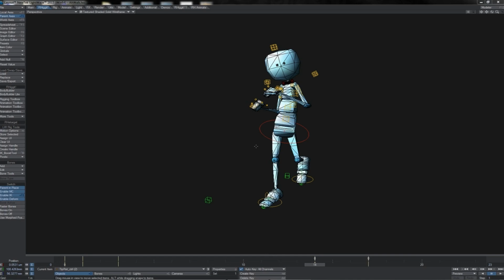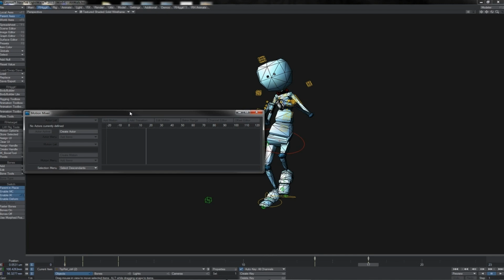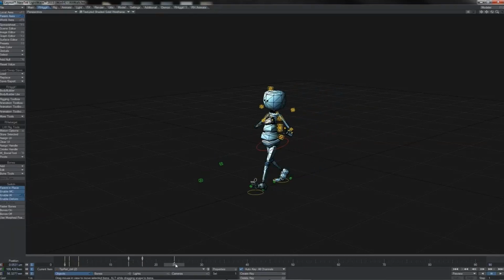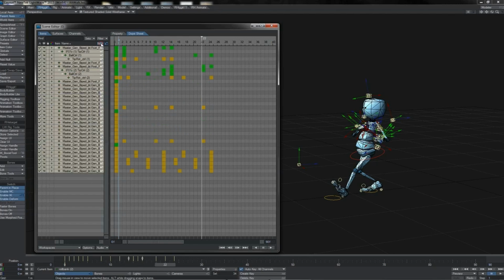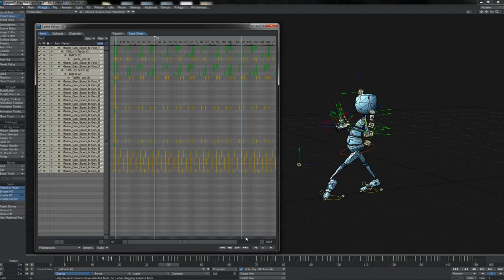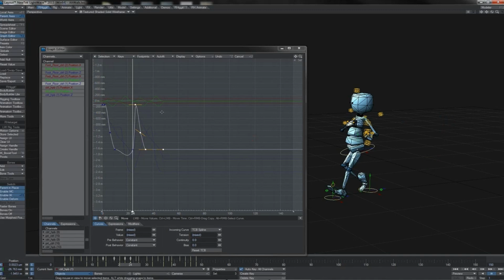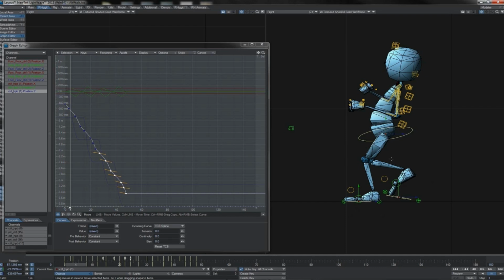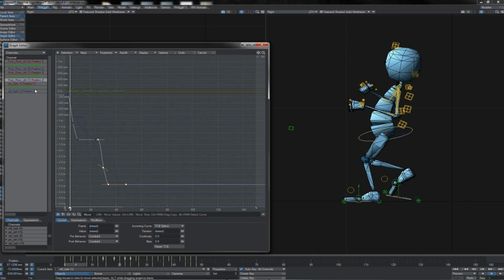Lightwave 3D Loops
Lightwave 3D Loops by Craig Monins